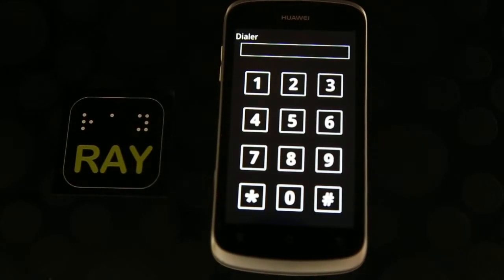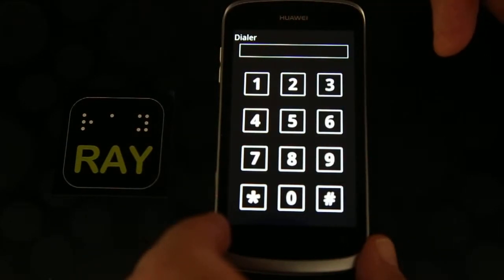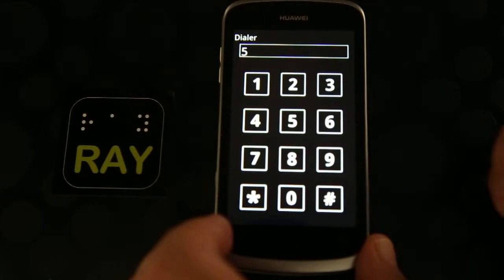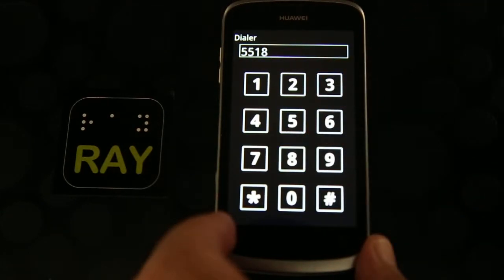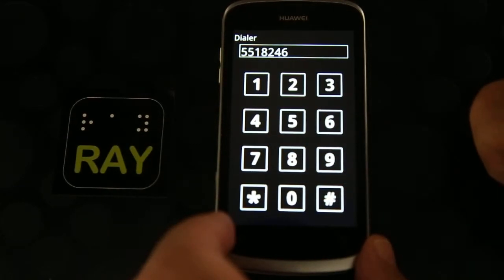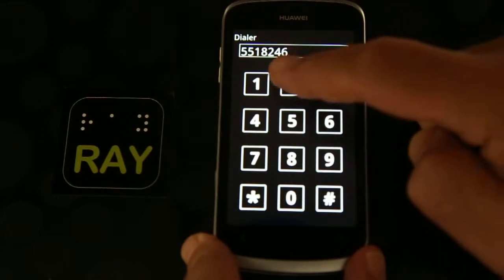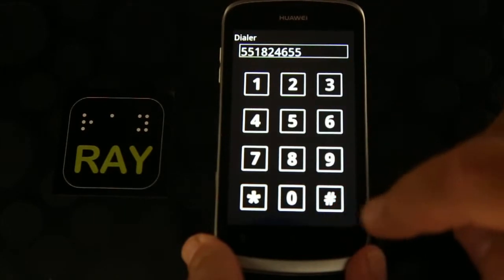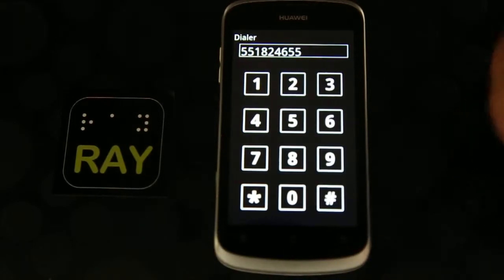Project-RAY Smartphone Overview video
An overview of the RAY mobile device for the blind and visually impaired.
Try the RAY UI demo application on your Android smartphone, available from GooglePlay.